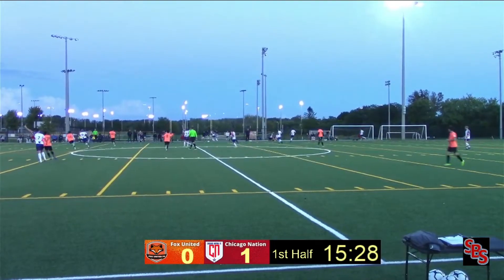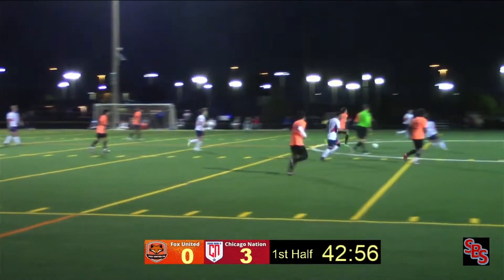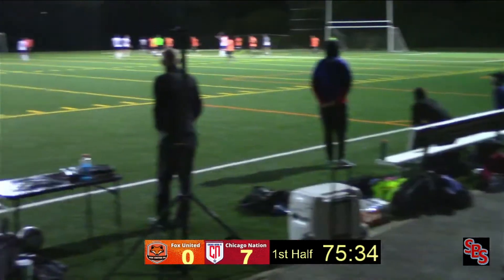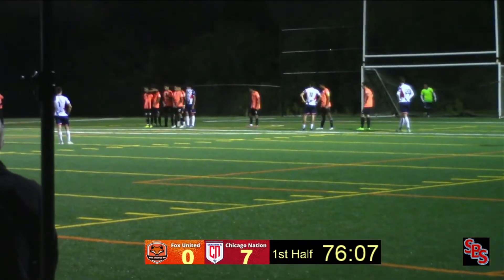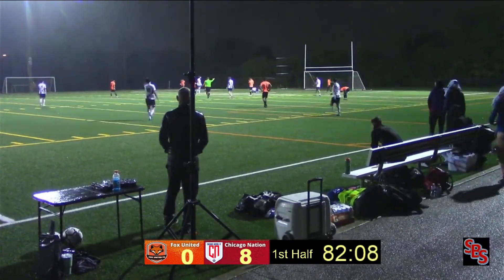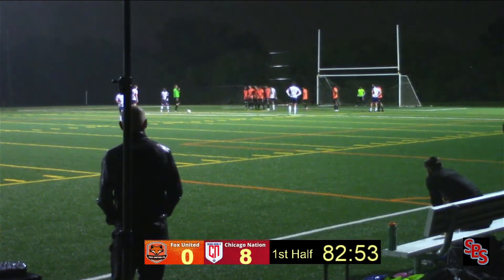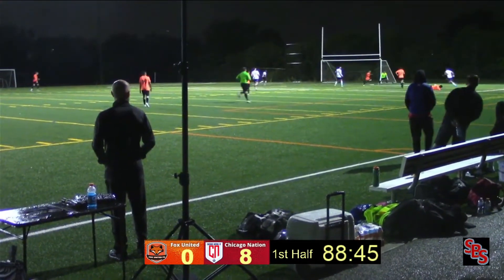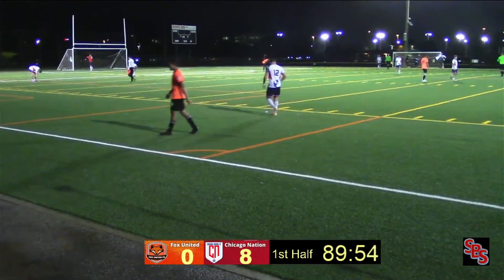Chicago Nation FC vs. Fox United FC: All Goals Scored (1080P HD)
Chicago Nation defeated Fox United 8-0 USPL Soccer on 9/25/2022 all goals scored... well, except for the own goal. We left that one out of the highlights.  Produced by Sports Broadcast Solutions.